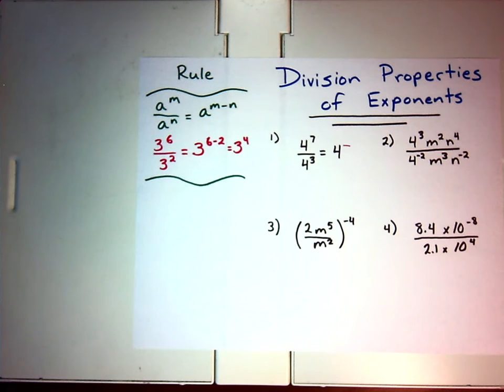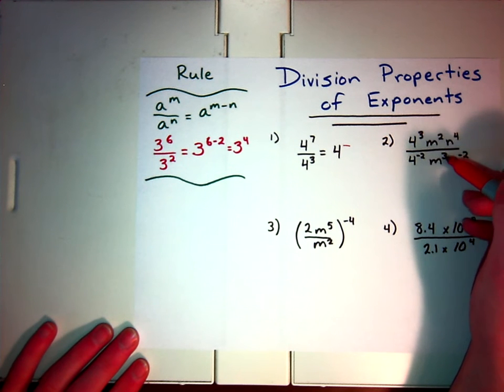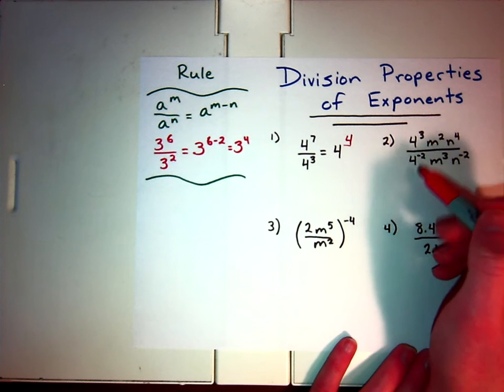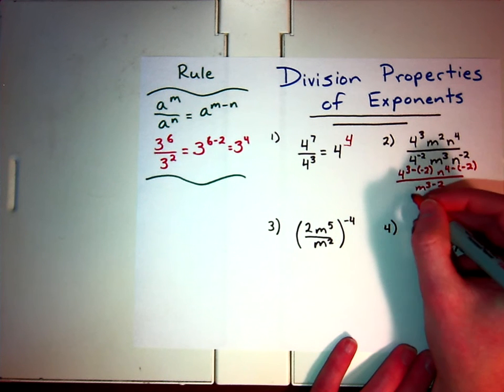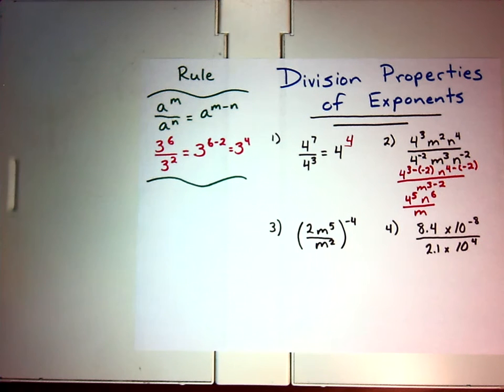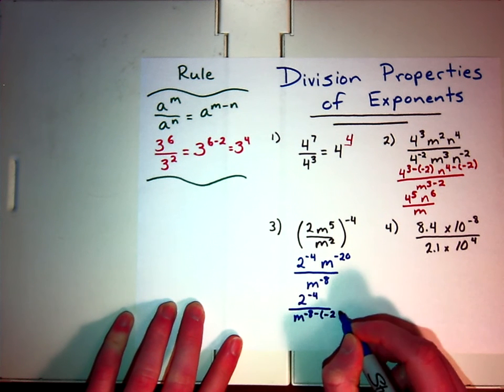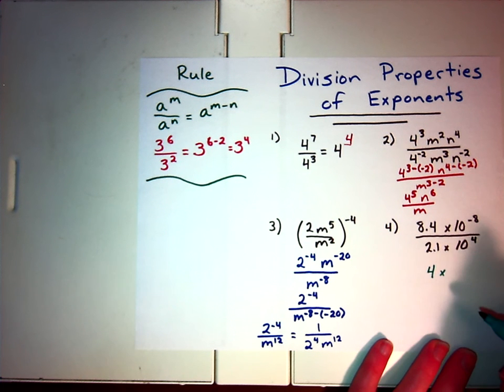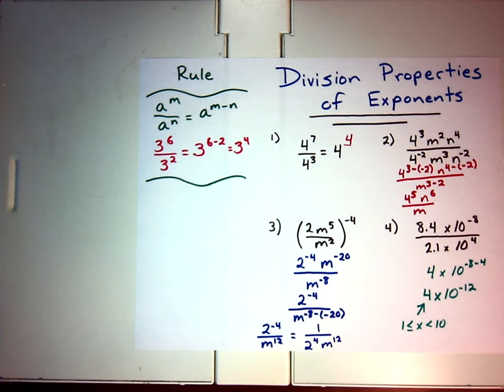Division Properties of Exponents